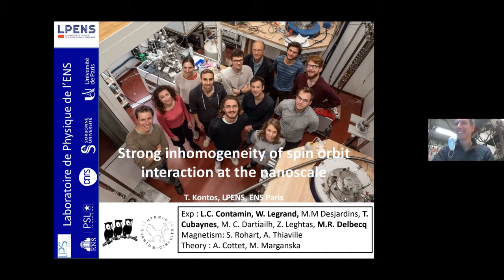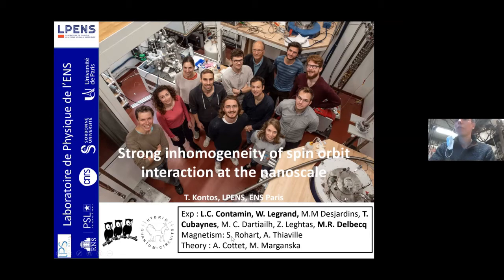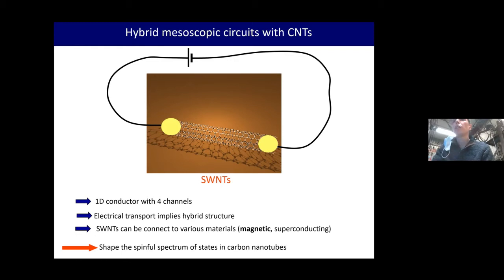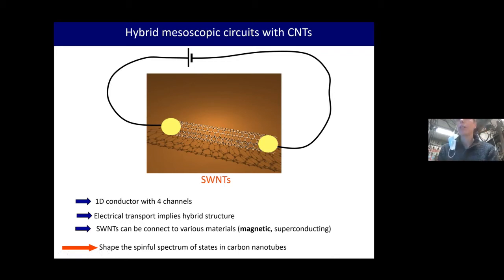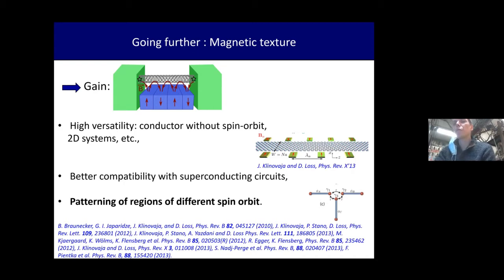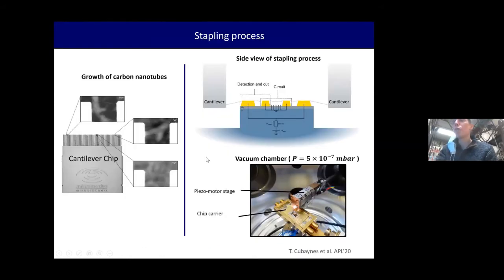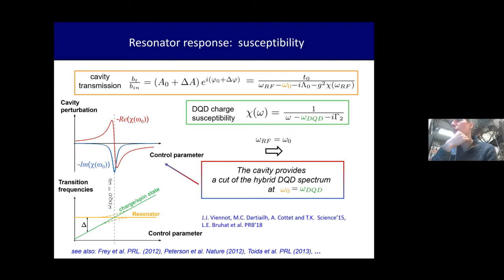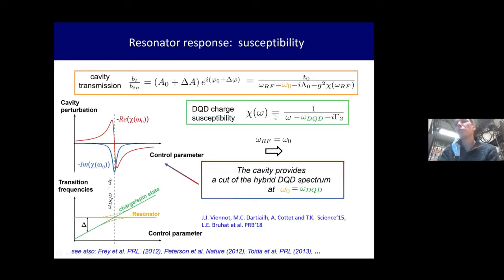Strong Inhomogeneity of Spin Orbit Interaction at the Nanoscale by Takis Kontos